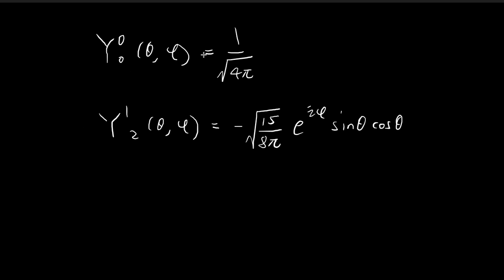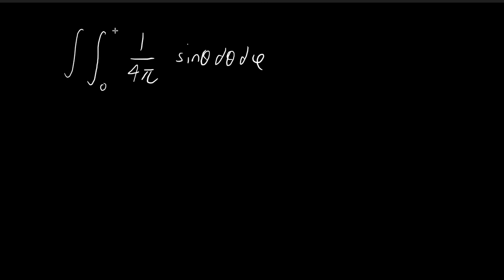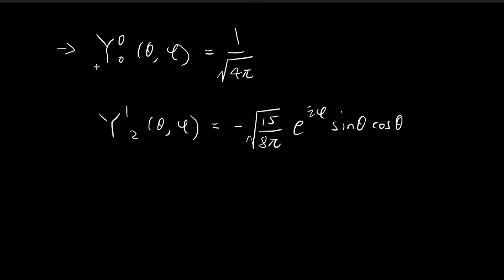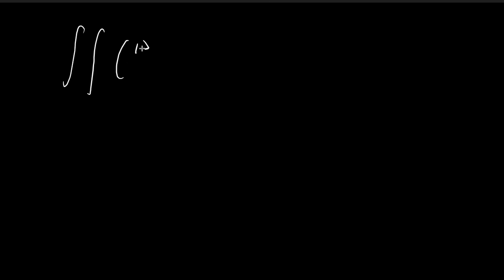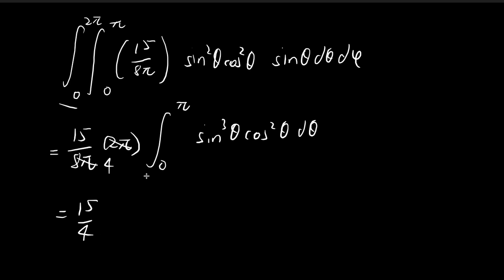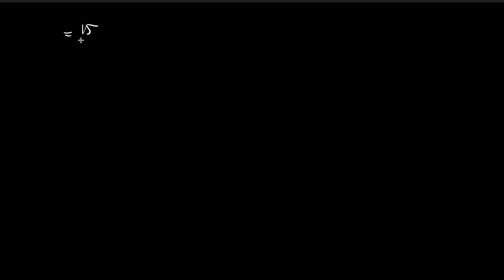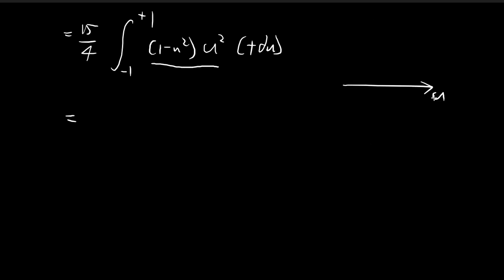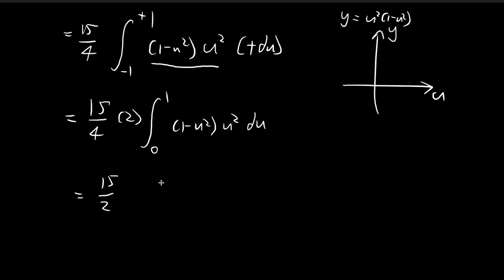Problem 4.3 (Part 2) | Introduction to Quantum Mechanics (Griffiths)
Checking that the spherical harmonics are normalized.